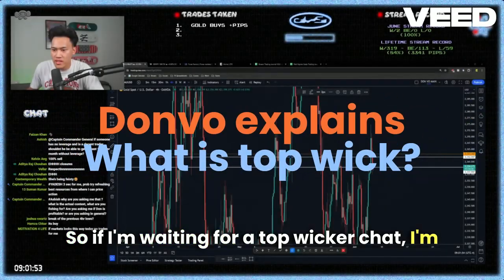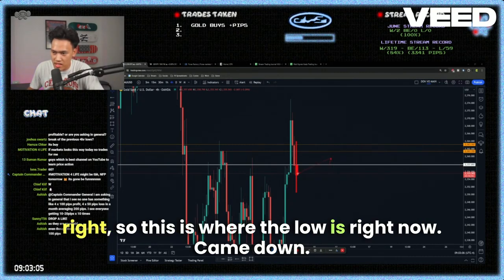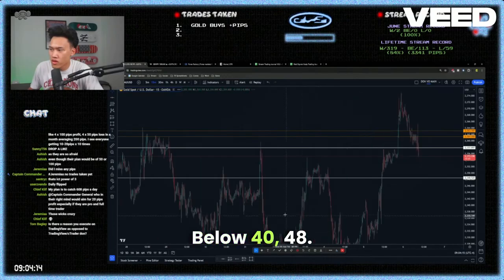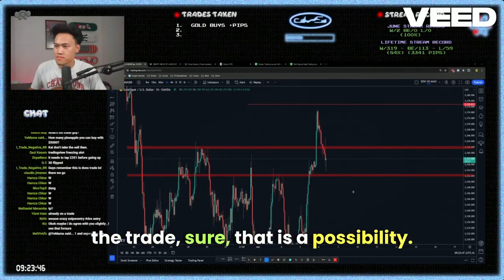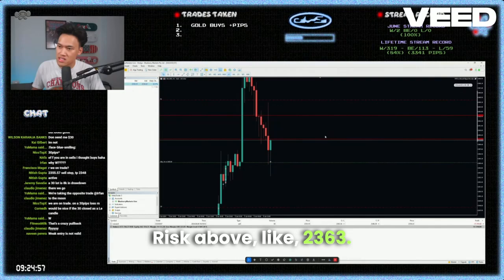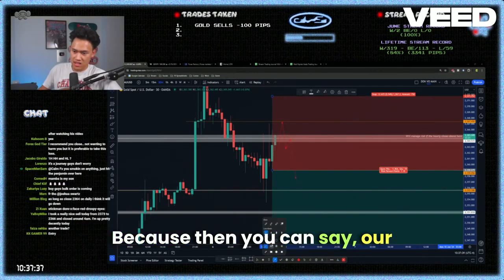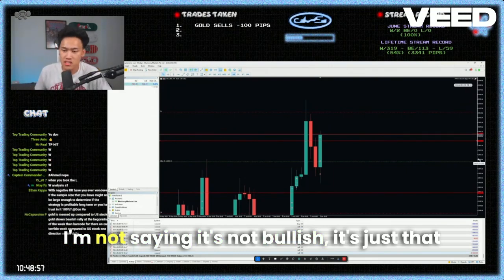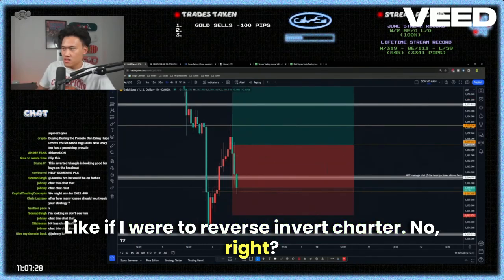No bullshit Full Wisdom dropped by DonVo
This clip is extracted from 6/6/2024 the day when Donvo took 230 pips loss with 30 lot in live.